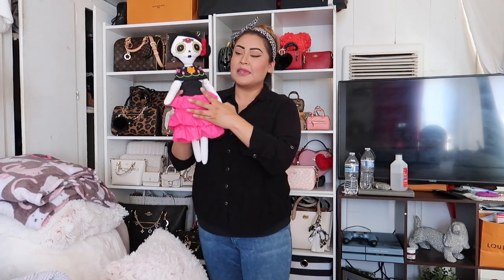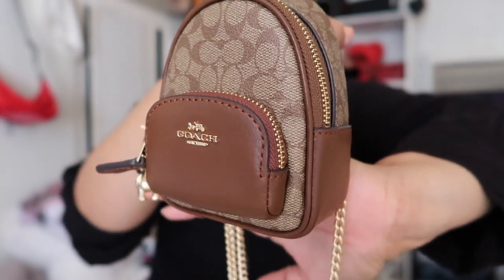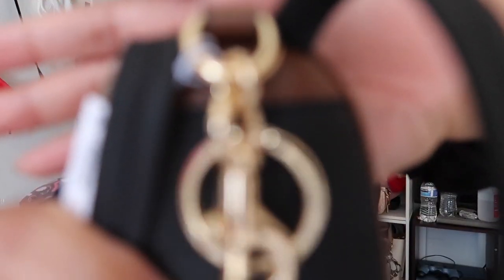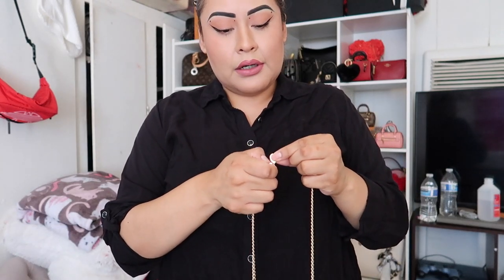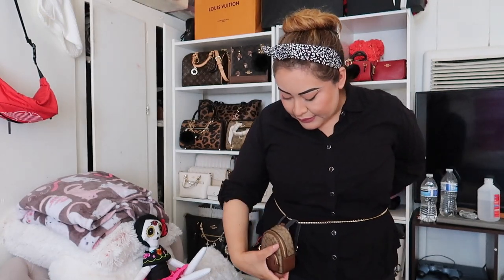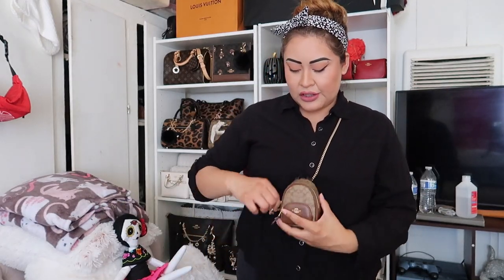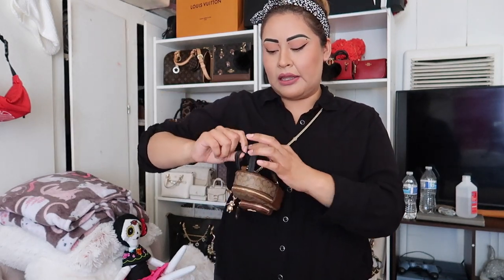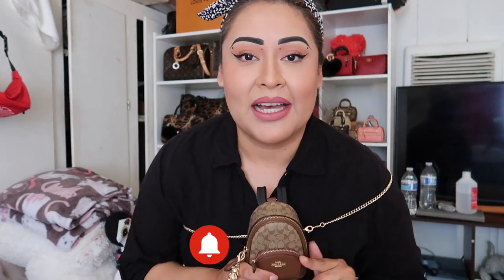COACH MINI COURT BACKPACK CHARM !!!! CONVERT IT INTO AN ACTUAL BAG !!!?????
You guys this video was so fun to make I really love this mini backpack that can be used as a bag as well. I hope everyone gets a chance to buy this beautiful charm bag because it’s very convenient and very useful as you guys see in the video.🥰❤️❤️❤️❤️❤️❤️

Again for the giveaway I know I already reached 1K but the giveaway is still open. I will not be filming the video until Wednesday and posting the video at 12 AM following Thursday again to give away info is for you to send me your screenshot that you are subscribed and have your post notification 🔔 on ￼!! you Can also gain extra entries if you tag me on an other social medias. Good luck to everyone.🍀🍀🍀🍀